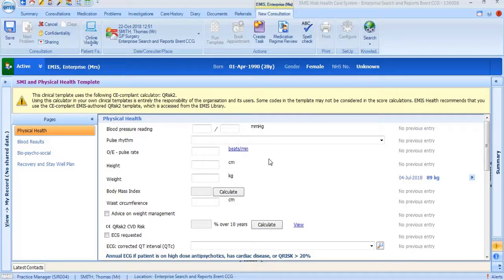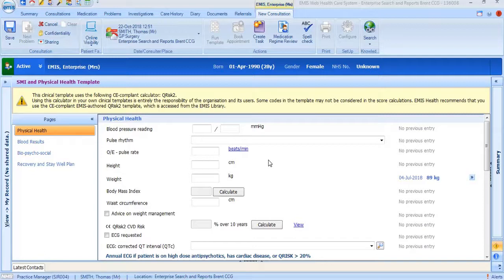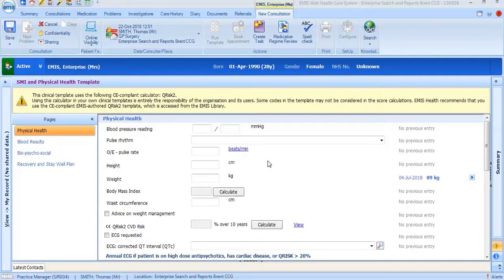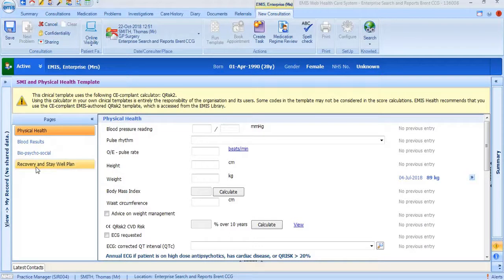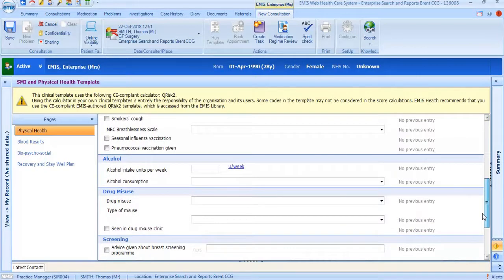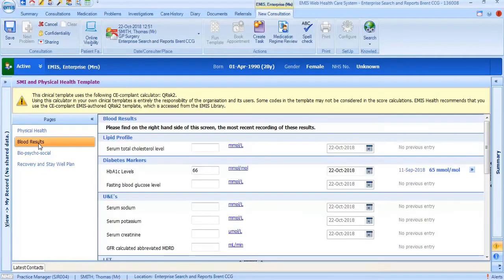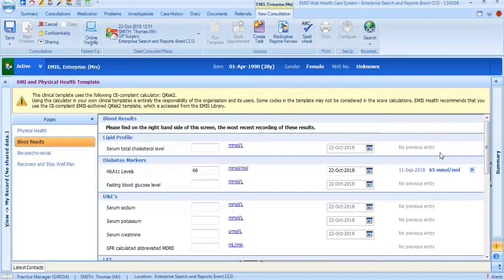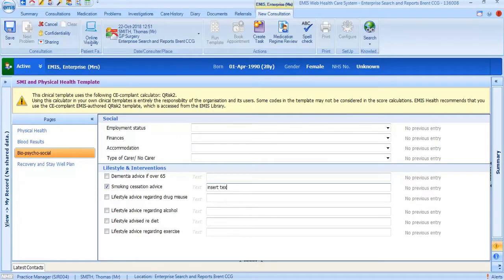Introduction to SMI template (EMIS Web)